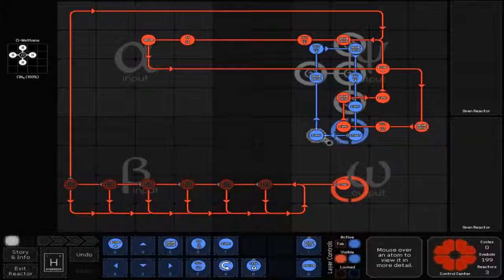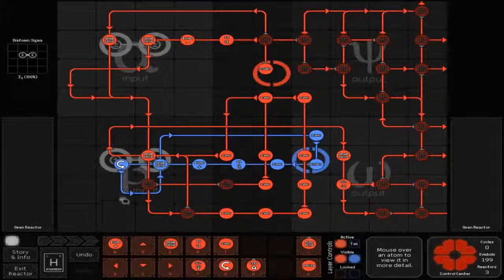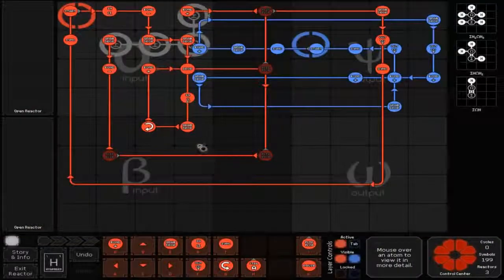Freedom of Choice - Flidais SpaceChem Walkthrough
Hello this is the solution for the level Freedom of Choice in the system Flidais in SpaceChem.